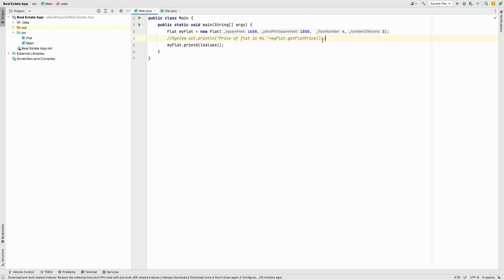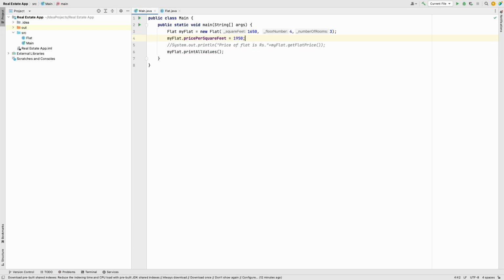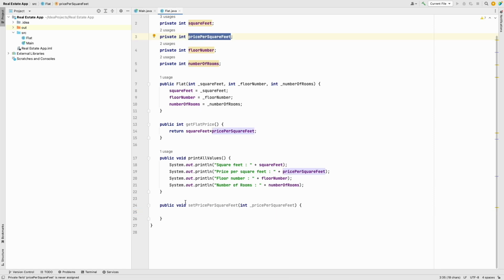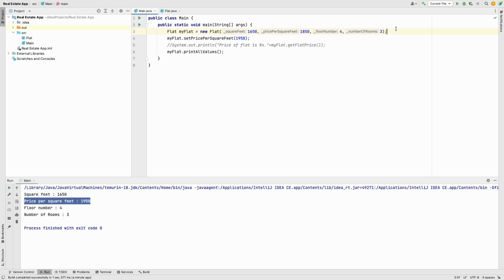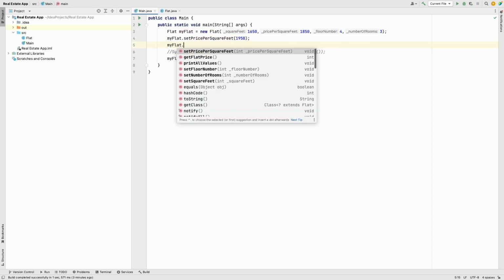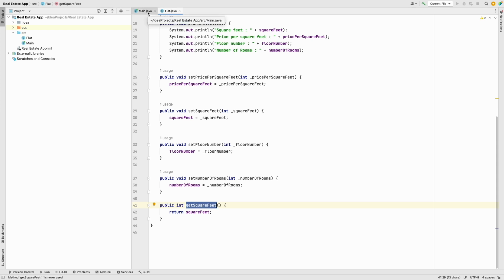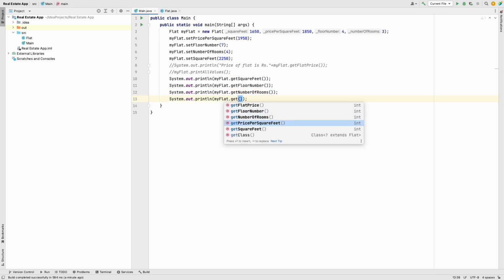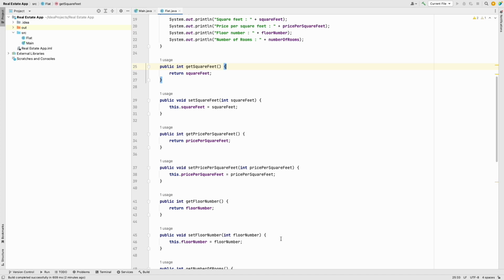What Are Getters & Setters In Java | Core Java & OOP Full Course Part-6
In this video we will be discussing getters and setters using java which is another important and easy concept to learn.